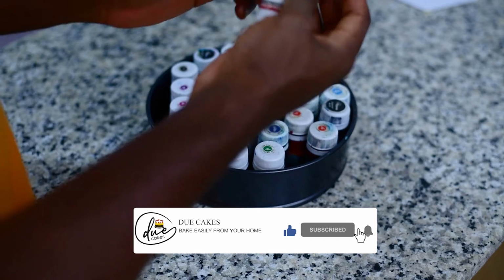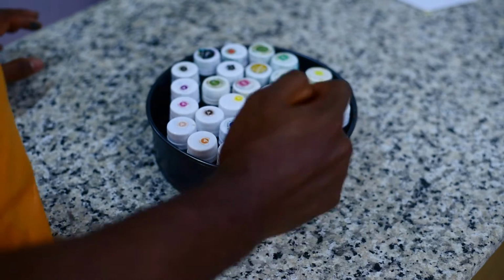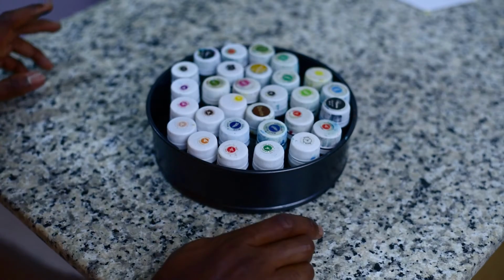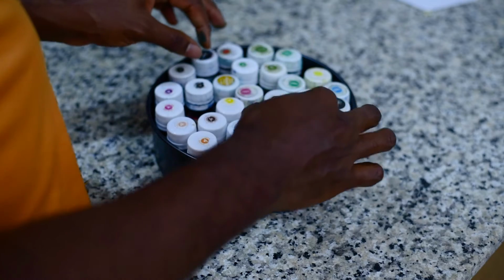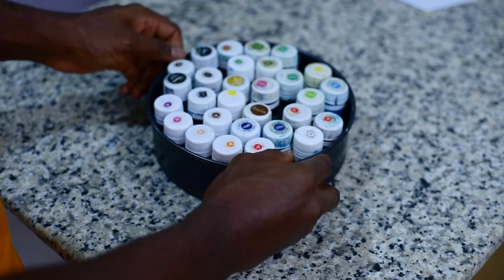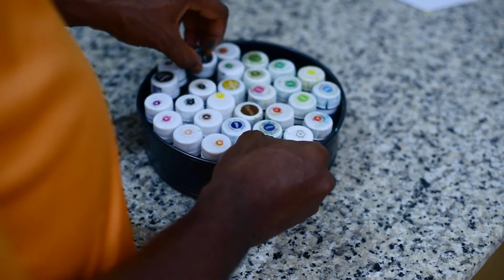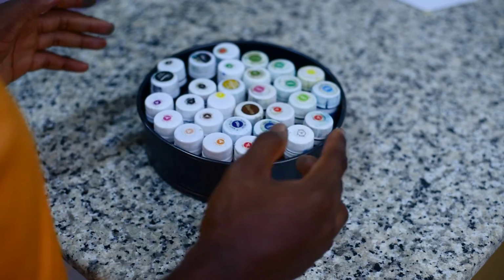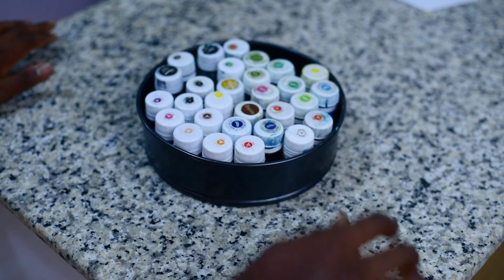You will be shocked with the weird colors i have in my color pan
this video is just a review of some of the colors i use for my everyday butter cream designs